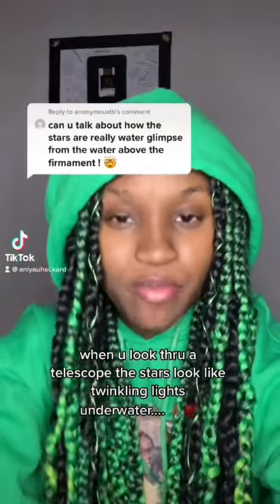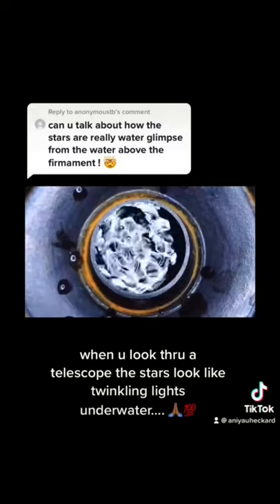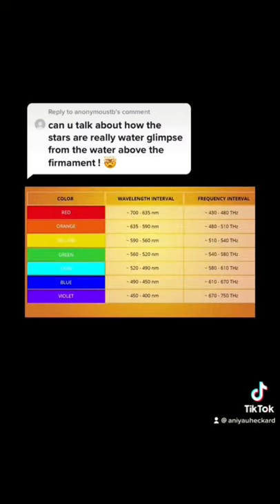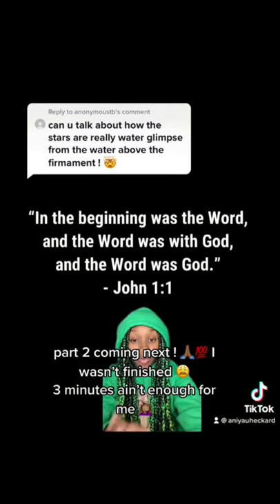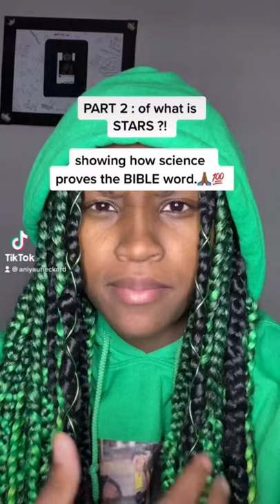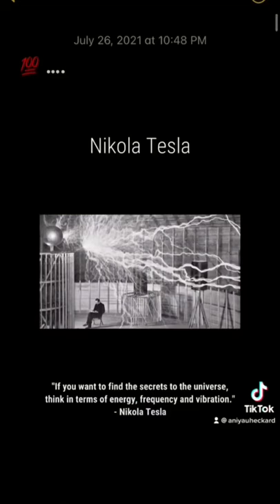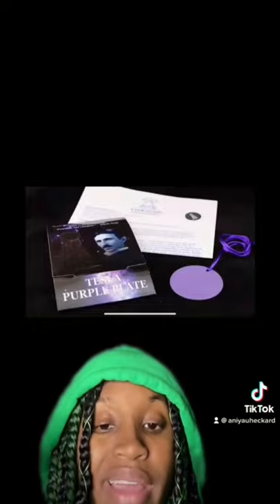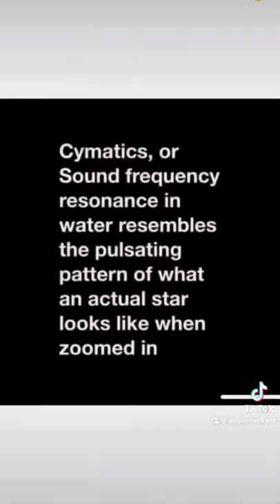How Was Stars Created & What Are They ? 💫(BIBLE)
♨️add my snap : moneyhoney101
♨️add my tiktok: aniyauheckard

• love you all & YAH BLESS . 👏🏾